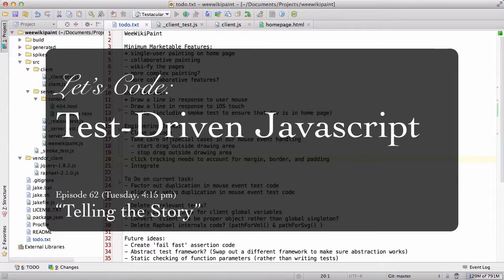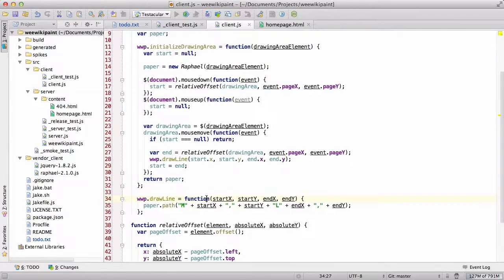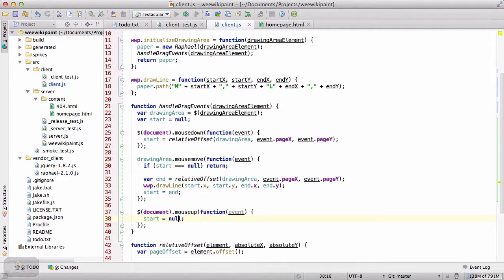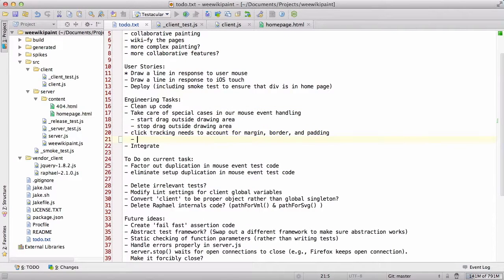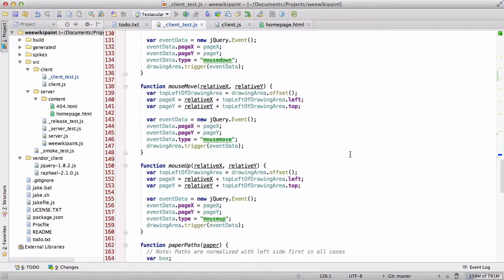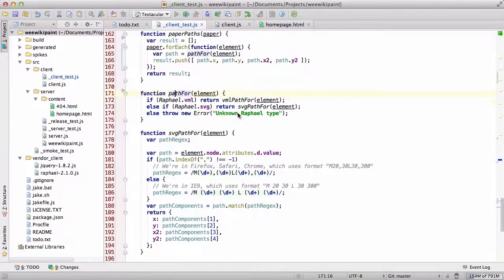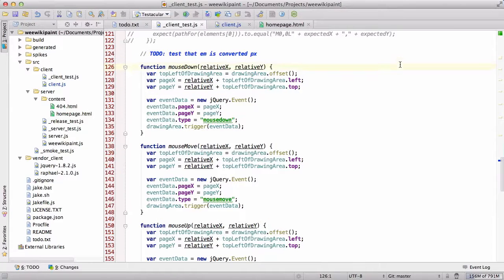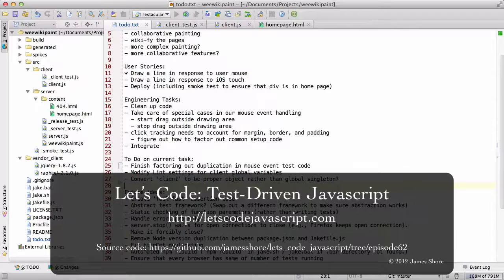062 Telling the Story